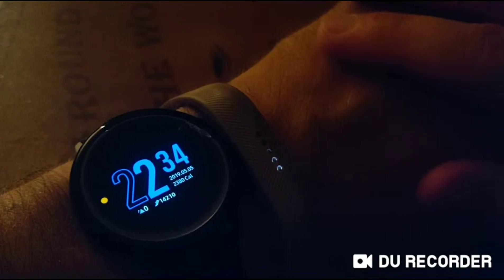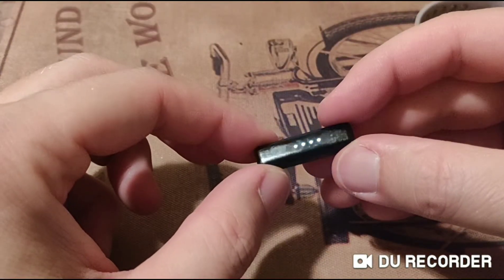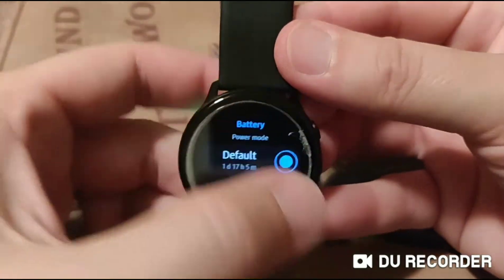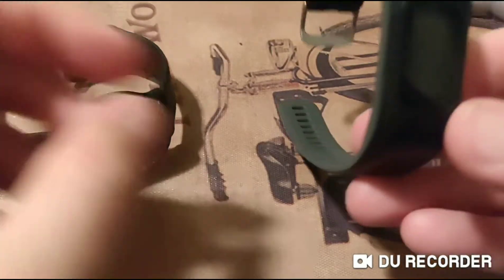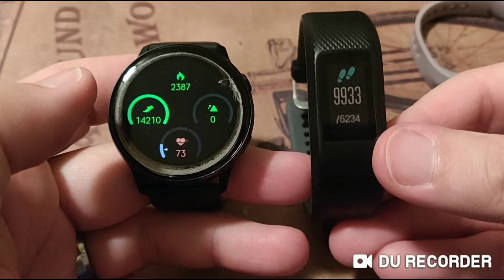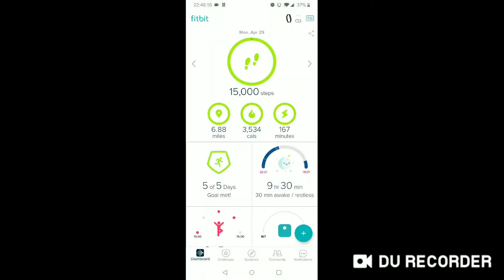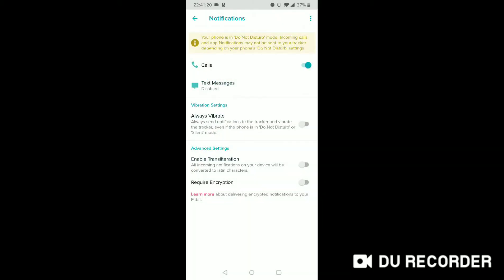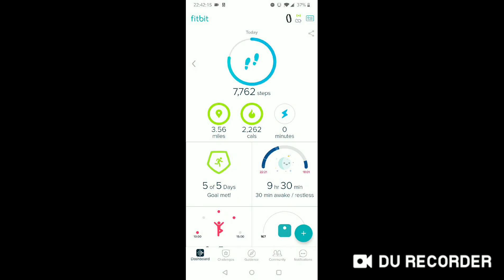Fitbit Flex 2 🔋 battery life...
How does the Fitbit Flex 2 tell you when the battery is nearly dead? Yep, a dead 🔋 is the worst then you're about to fall asleep or getting ready for a long weekend of activities. If you follow the five steps in the video you can stretch the battery life of the one of the world's best & smallest fitness trackers from three days up to six days! Yes in deed, six days of quantifying the following:
1. The Fitbit Flex 2 tracks steps
2. Flex 2 tracks sleep
3. Naps over 30 - 40  minutes
4. It tracks active minutes
5. It tracks swimming laps
6. It tracks walking or running workouts after 10 minutes of consistent movement
7. It tracks calories